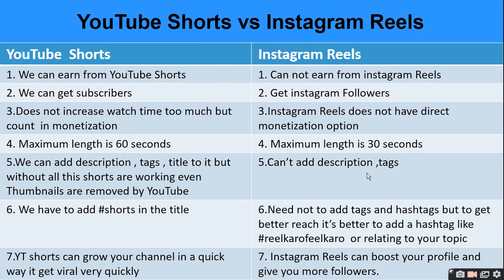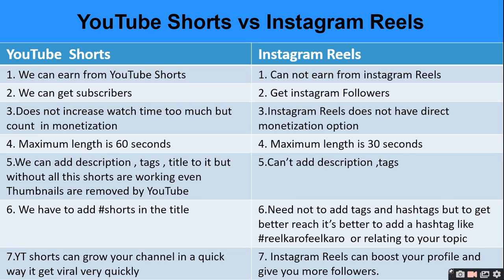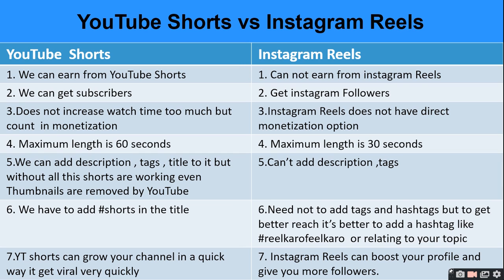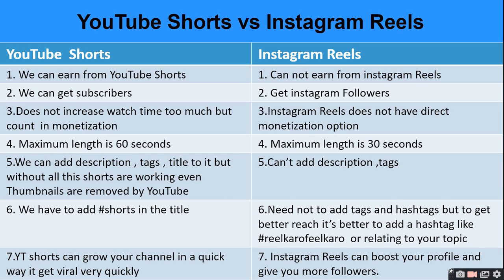YouTube Shorts vs Instagram Reels | ratan agarwal it informer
YouTube Shorts vs Instagram Reels
While videos uploaded to YouTube Shorts can be up to 60 seconds, short videos recorded on the YouTube app itself can only be a maximum of 15 seconds, whereas Instagram Reels feature a maximum video length of 30 seconds for both recorded and uploaded videos.
explaianed-
Which is better reels or YouTube?
Are reels better than videos on Instagram?
Can I use Instagram reels on YouTube?
Is Instagram reels better?